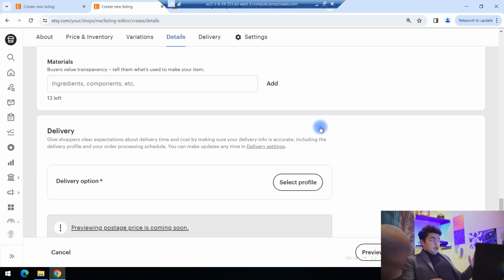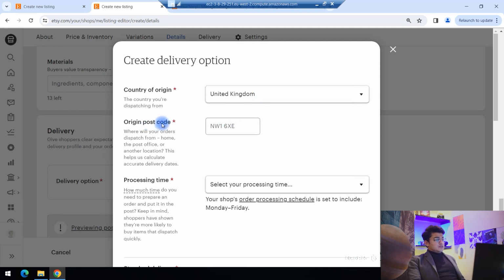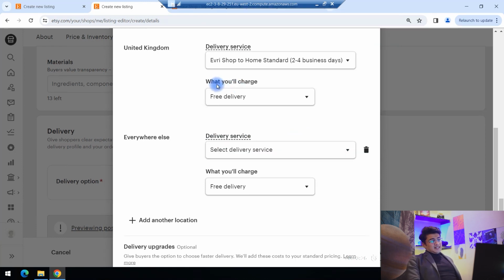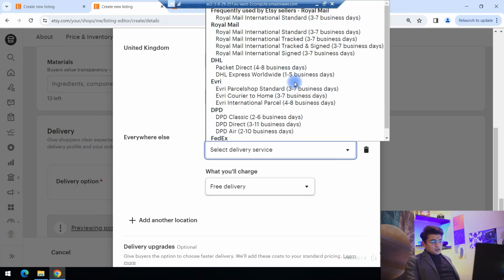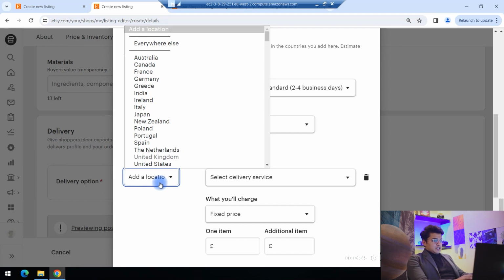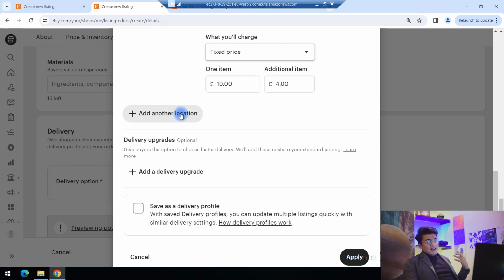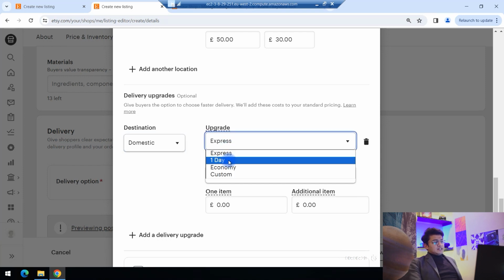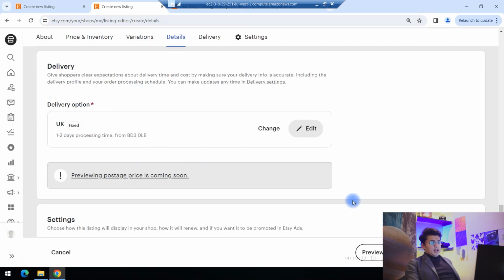Creating Delivery Profiles for Products and Listings - Class 28 - ETSY Course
Welcome to Class 28 of our ETSY Course! 🛍️ Learn how we can create delivery profiles for products and listings.

It is Free Etsy Complete Course for all of you to Learn. Let me know in comments if you are confused in anything or want to ask me something, I will share my WhatsApp with you.

Etsy is the global marketplace for unique and creative goods. It’s home to a universe of special, extraordinary items, from unique handcrafted pieces to vintage treasures.